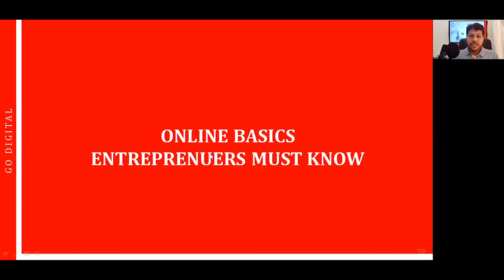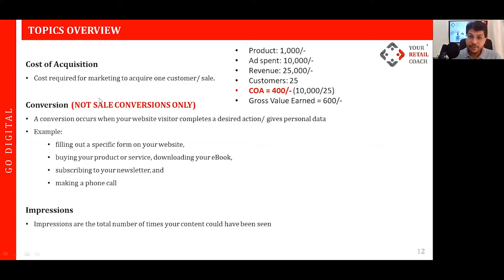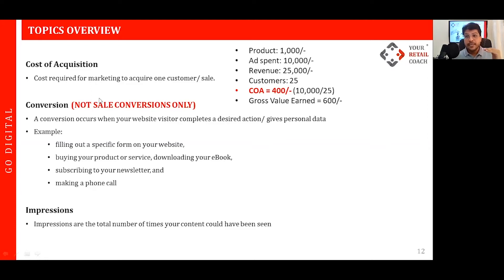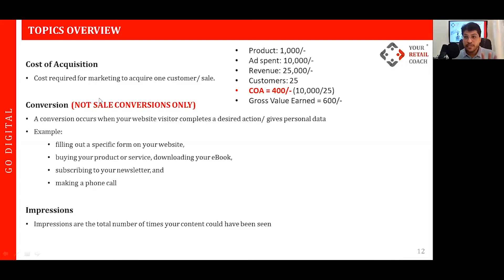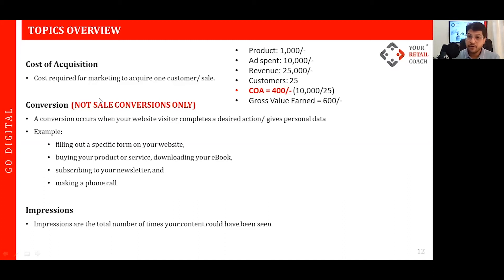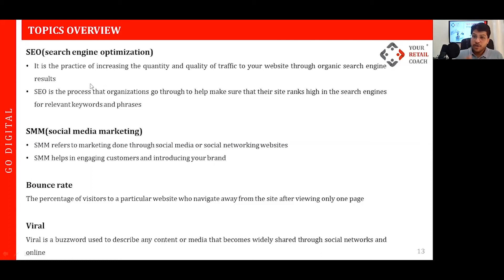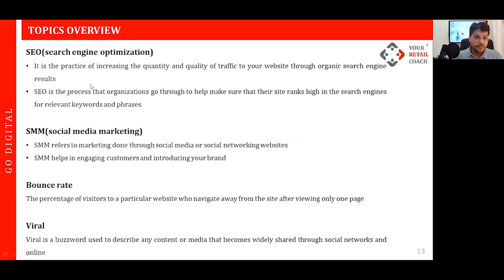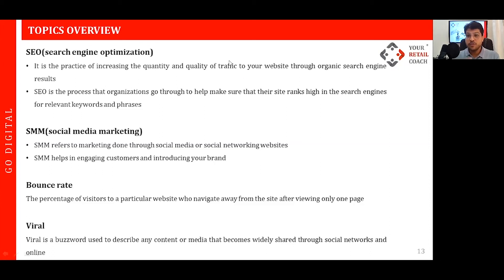05 Steps to START ONLINE BUSINESS :ONLINE BASICS an Entrepreneur should know [Step 1]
What are  CASH FLOW Evaluation Parameters ?

Your Retail Coach expertise:
- Retail Consulting
- E-commerce Consulting
- Online Business Consulting

Speaker/ Author: Mr. Nikhil Agarwal, Co-Founder: Your Retail Coach

                  So online basics and entrepreneur must know. So first is it's about hosting? So hosting is a platform where you're website is being hosted. So if you have your own website. So this website needs to be hosted somewhere. So there are various service providers in the market who will give you these hosting services. So you should be aware about the of these various hosting service providers. Next is about cost of acquisition. So as an entrepreneur you should understand or you should know that what is the cost of acquisition of your customers? So that is the cost required for marketing to acquire one customer. Here I will explain a very simple example to understand the cost of acquisition. So take an example wherein your product is of an average value of Rs1000.
                   The ad spend to sell a campaign or maybe the ad spend on a campaign is around $10,000. The revenue that you generated from this campaign was of 25,000 and the customers that you acquired were 25. So the cost of acquisition of this campaign will be the total ad spent divided by the total customer that you acquired. So the ad spend was 10,000 and customers that you acquired were 25. So the cost of acquisition is 10,000 divided by 25. That's $400 and the gross value earned. So since your product average value is $1,000, so from this the cost of acquiring a customer was $400. So now what is the gross value that you're earning? That is 600. That's 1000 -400 you're left with 600. So it is very important to evaluate the cost of acquisition in an online business. Next is about conversion. So when we talk about an online business conversion does not always mean that you are converting it into a sale. So what does this conversion mean? So a conversion means it occurs when your website visitors complete a desired call to action. So there are different call to action that is being defined in an online business and if someone is achieving that call to action it is called as a conversion. I'll explain you with a few examples. Now filling out a form on your website. So if a visitor is coming to your website and if he's filling the form and once he click submit. So that is also called as a conversion. Buying your products or services by downloading your ebook. So someone is buying your products or services online. Of course that is also a conversion.
That is a very common term of conversion. Again it is called as a conversion and someone is coming to your social media page or if they are coming to your website and from there if you have a button which says that make a phone call and once they click on that button a phone call is being initiated to your sales team. So that is also called as a conversion. So when it comes to an online space it is very important to understand the objective of conversion. So when you're talking to your digital marketing agencies or when you're trying to implement digital marketing strategies this term will be used a lot by your agencies. So you should understand that when they are talking about conversion. So what is the objective of this conversion? Is the objective of this conversion is to achieve direct sales or is the objective of this conversion is to extract data. Is the objective of this conversion is to maybe download an ebook. So every conversion will have an objective. So you should be very clear with that objective then.
                        Next terminology which is being widely used in online space is impressions. So impressions are the total number of times your content could have been seen. So when you create a campaign on social media so you will get this analytics of impression. So that means that how many times your ad was seen by any user on the social media even when it comes to a website you will get this kind of analytics.